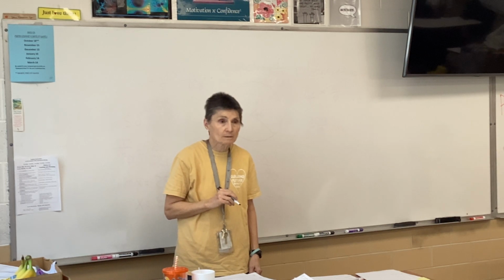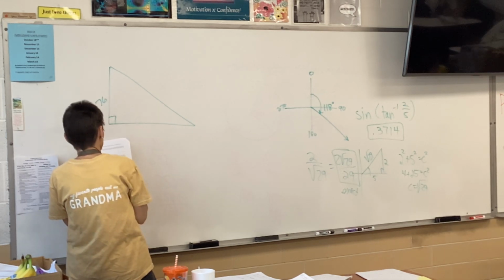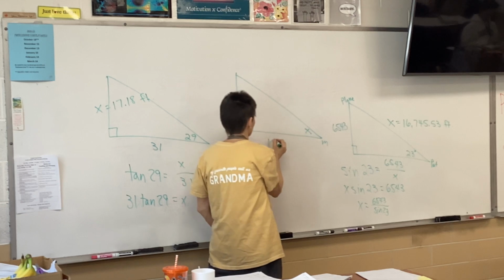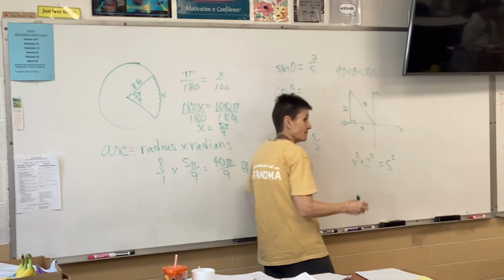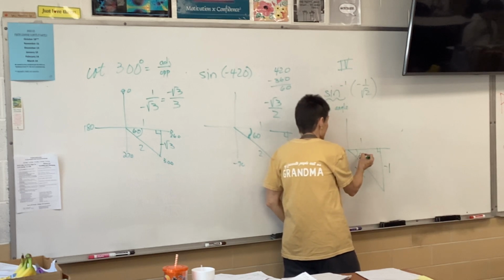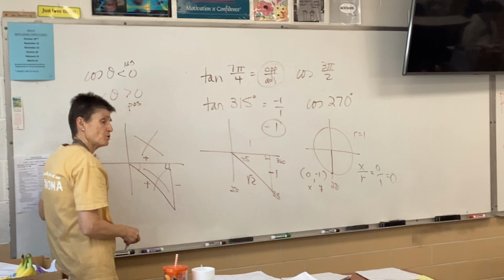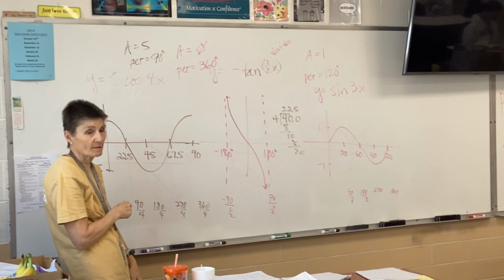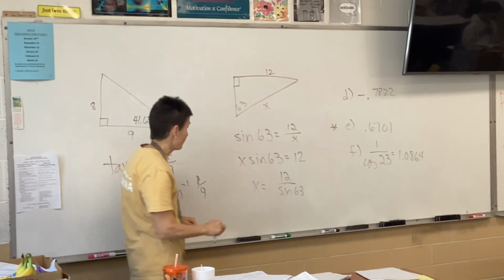Precal C Chpt 4 Ptc Test 1 #11-13; Ptc Test 2 #1-11